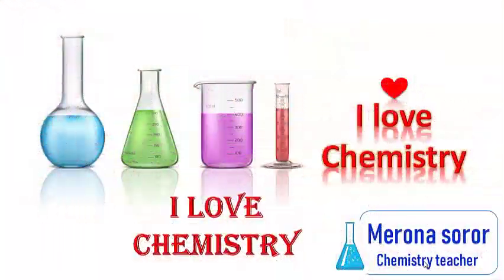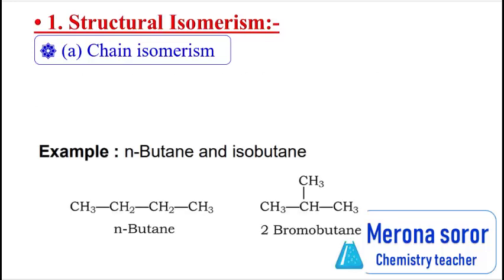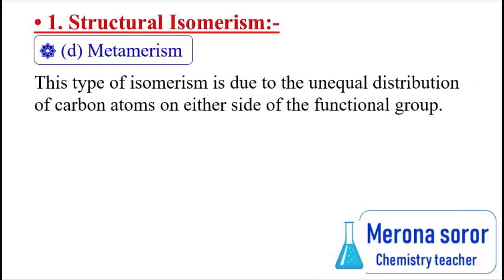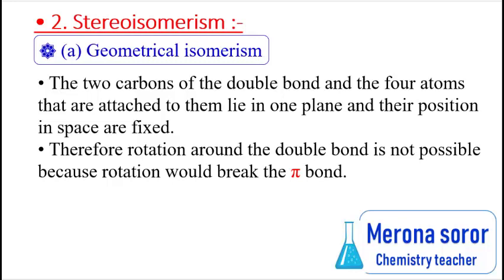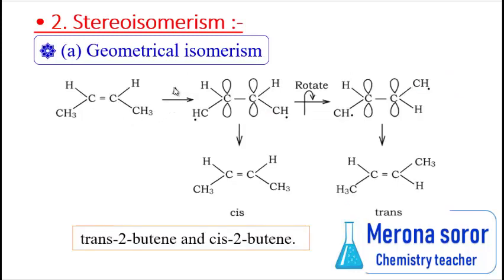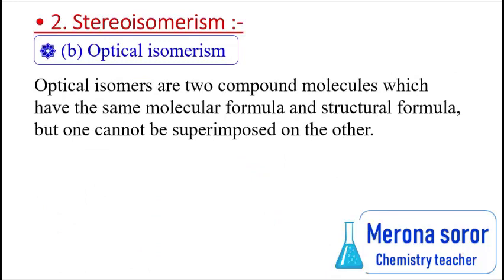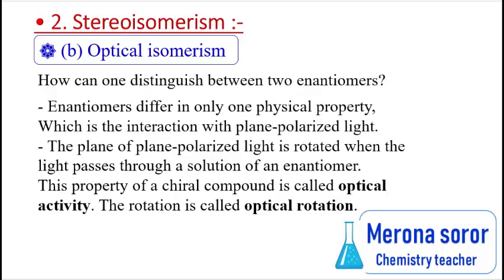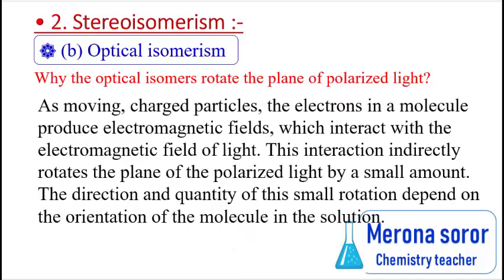Organic Isomeresm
Chemistry grade 1,2,3,secondary, stem school